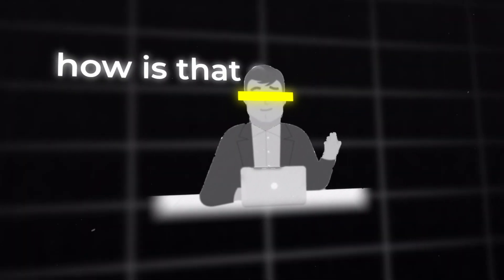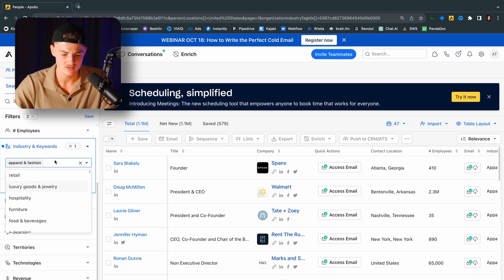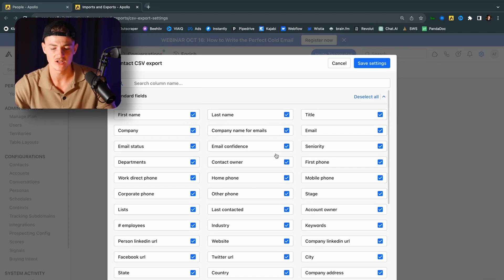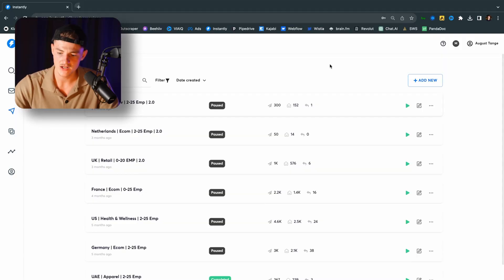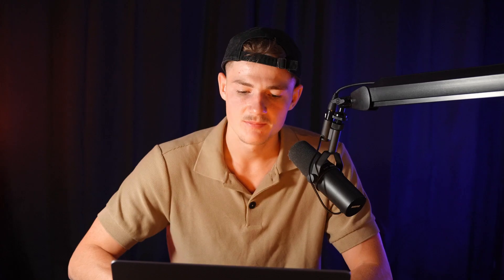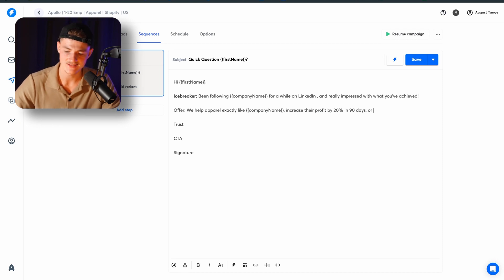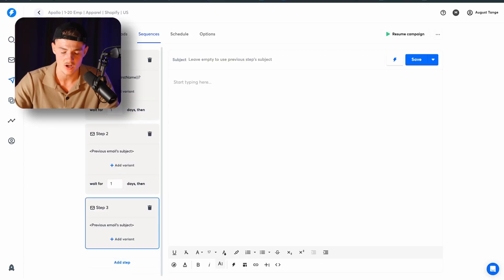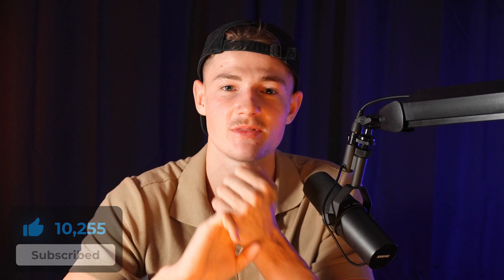How I Send 90,000 Personal Outreaches A Month | Full Guide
Learn how you can copy our system to send out 90,000 personalized emails each month and skyrocket your agency growth in 2024?🚀

Timestamps:
00:00 How I Send 90,000 emails
00:47 Introduction to Me
01:05 Scrape Leads with Apollo
03:42 Instantly Setup
05:08 Writing the email
08:25 Craft a follow-up
08:34 Schedule the campaign
09:02 Outro